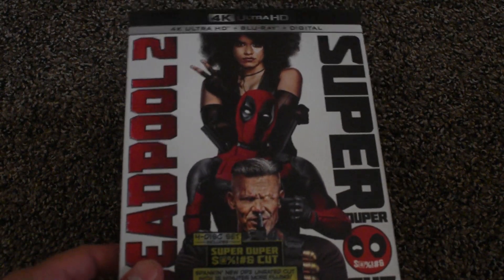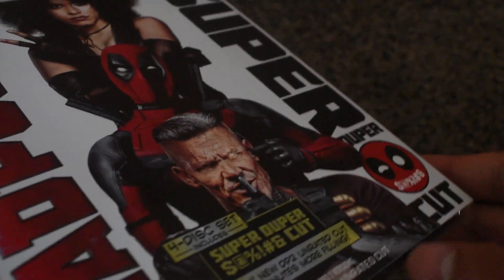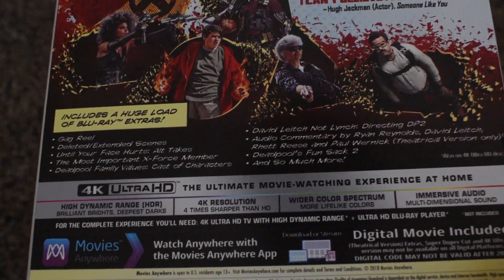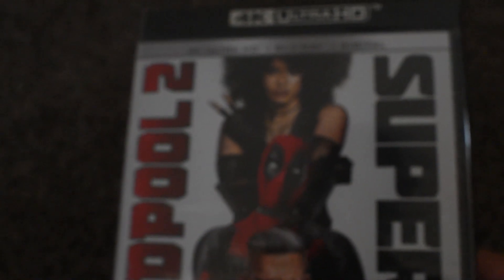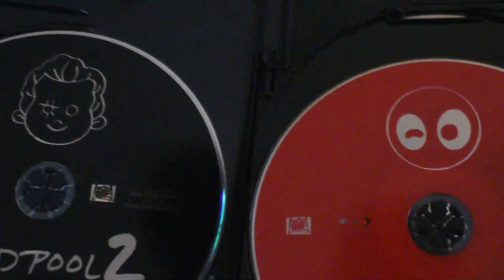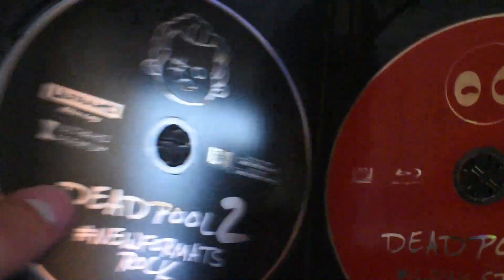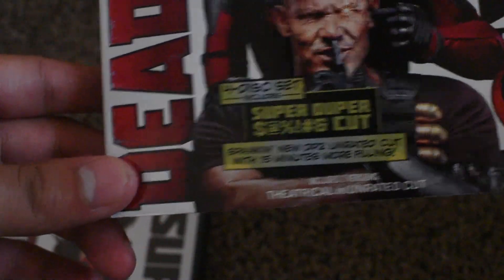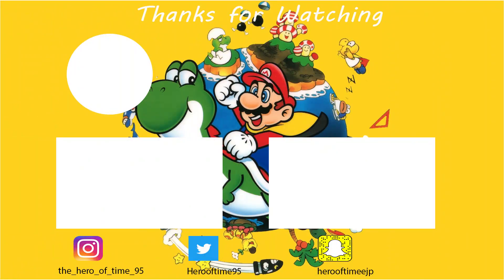Deadpool 2 4K Blu Ray Unboxing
This is an Unboxing of Deadpool 2 4k Blu Ray that i bought on Friday from Walmart.

If you are a YouTuber that makes videos  Comment on what your favorite Part of Deadpool 2 you guys liked from the film and i will review your channel in another video.

This Video was recorded on Friday.

Sub,Comment and click on bell to notify of new video i post on my channel